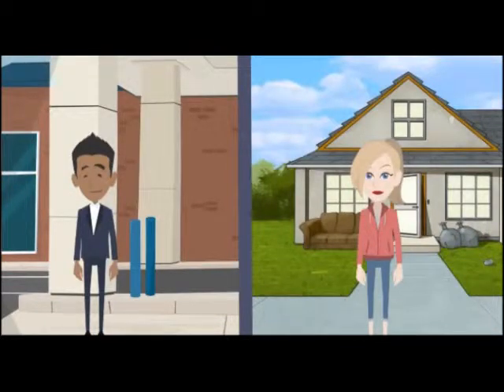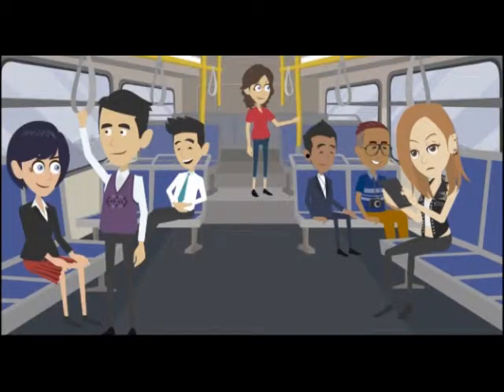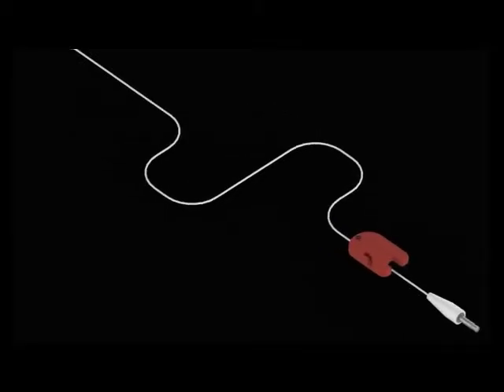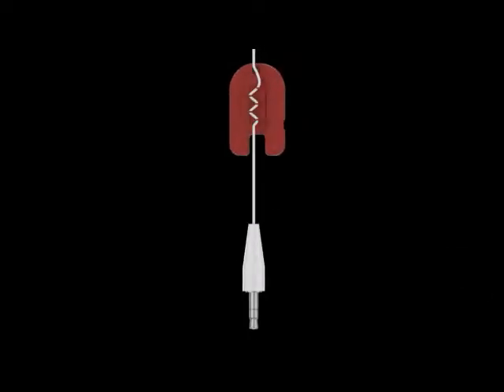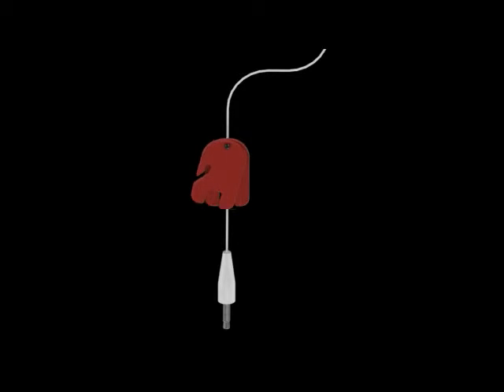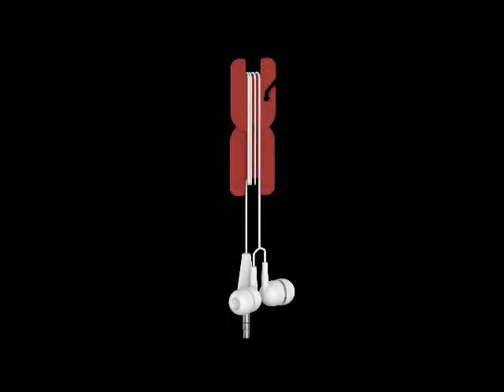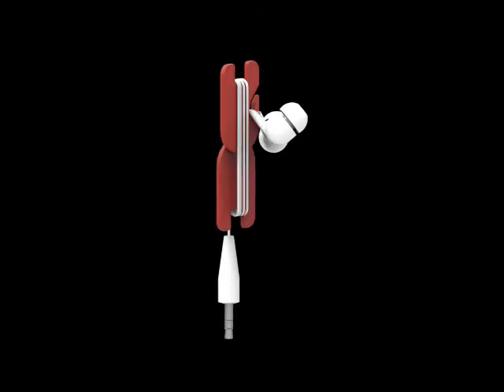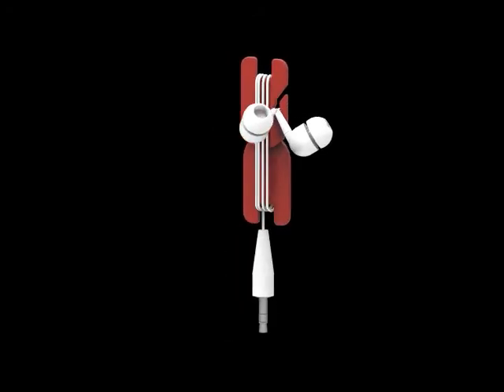WiND-eZ Explainer video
Simple and effective. The very best way to store your earbuds and charging cables tangle free.